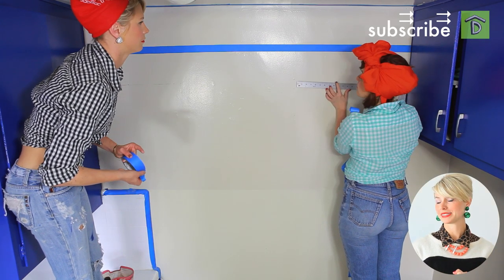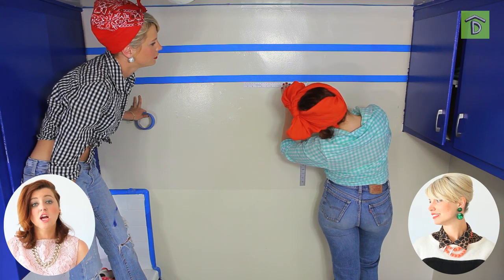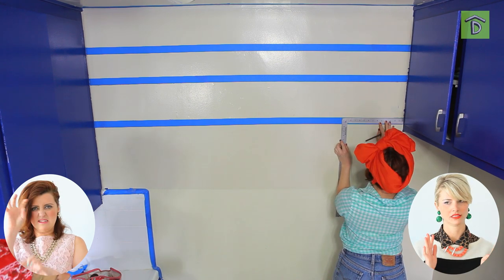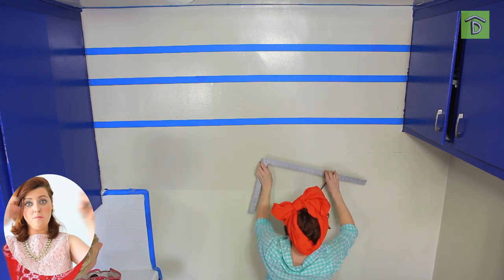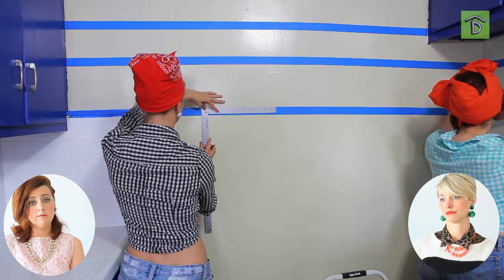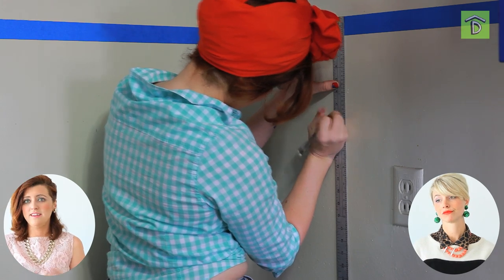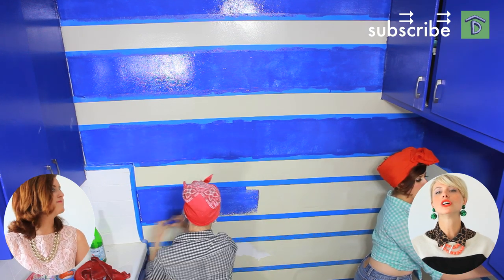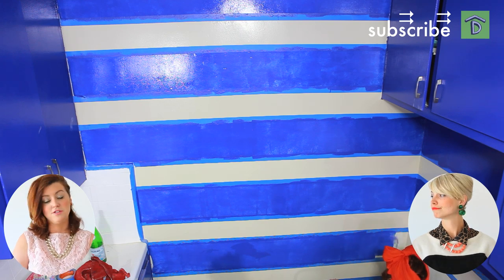How to Paint Stripes: Door Knock Design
How to Paint Stripes! Subscriber Saturday here at Digs and YOU asked Door Knock Design how to paint those stripes!  Leah and Mary show you how to spruce up your interior space with stripes!  Let the ladies give you a quick tutorial how they took a boring bachelor kitchen to a bright, modern space with the use of paint, tape, an eyebrow pencil, and a friend.  If they can do it, so can you. Let's DIY some stripes today!

DIG us on twitter, tumblr, & facebook!